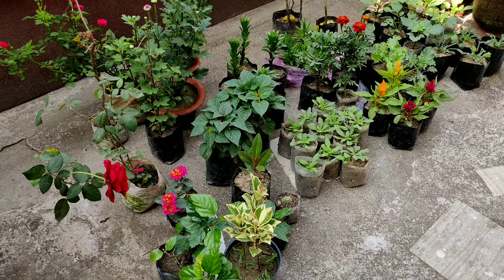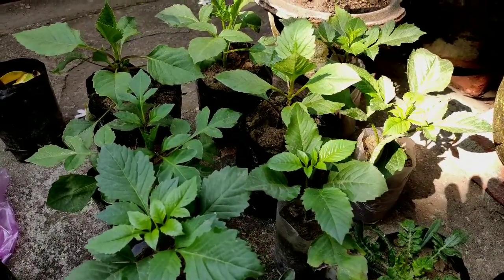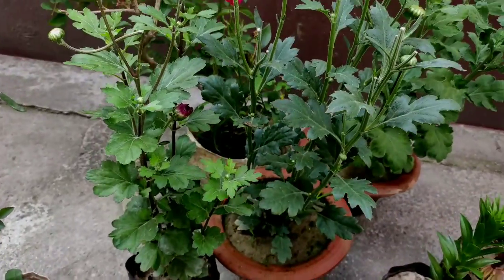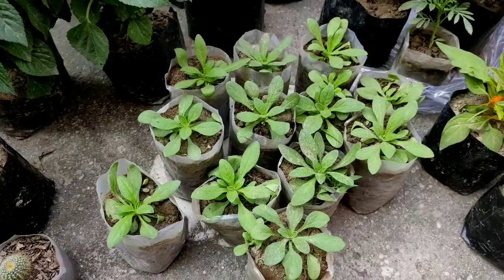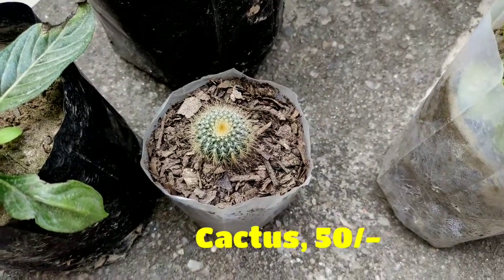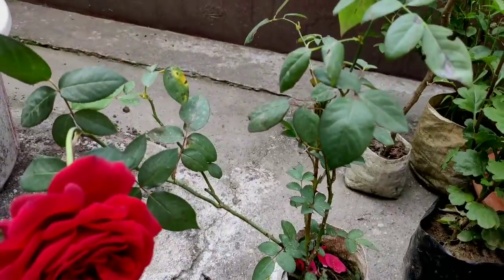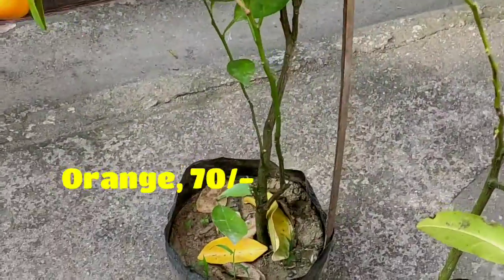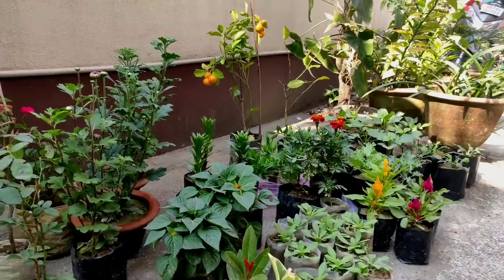Plant shopping haul/plants with name and price this winter/पौधों की खरीदारी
winter plants are easy to maintain. we can grow some plants in our garden